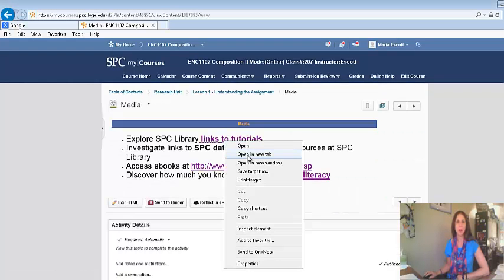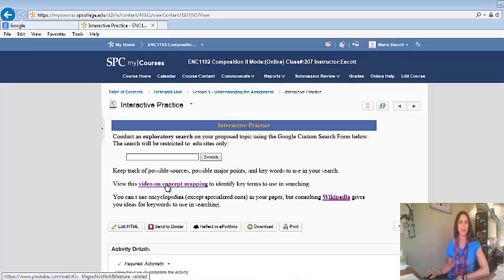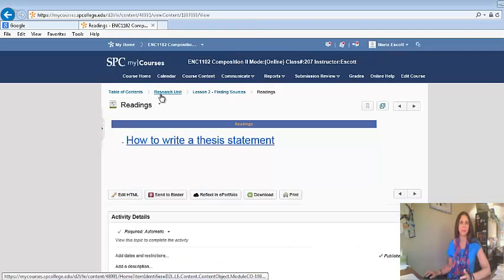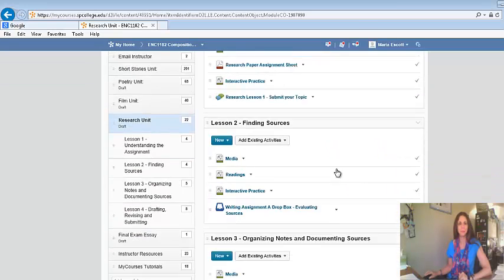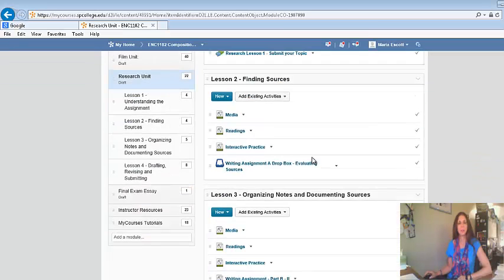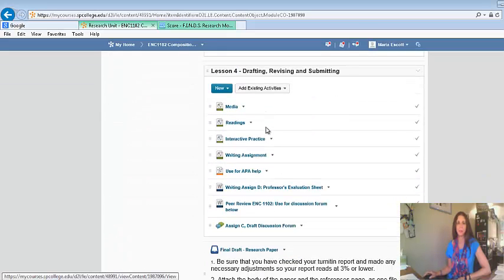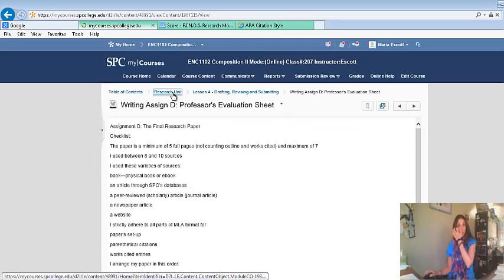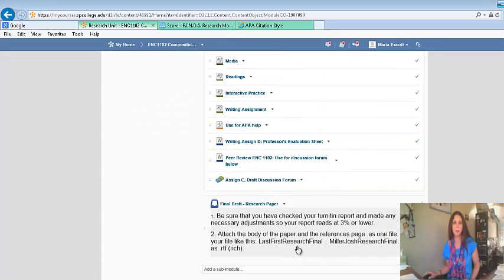Research Unit Video